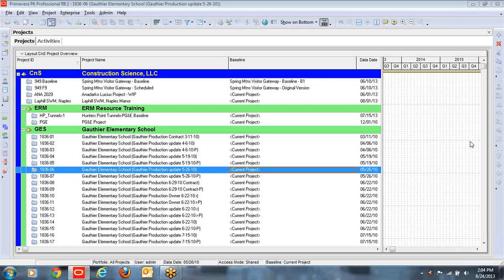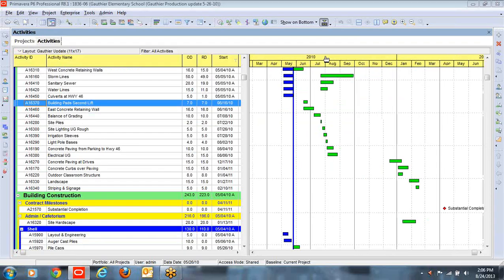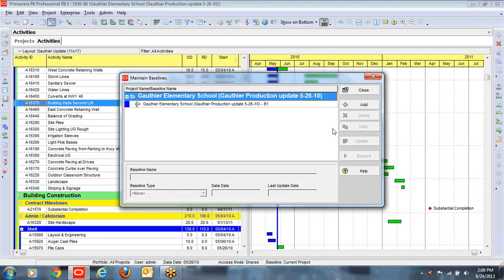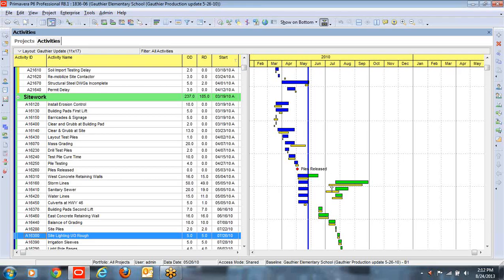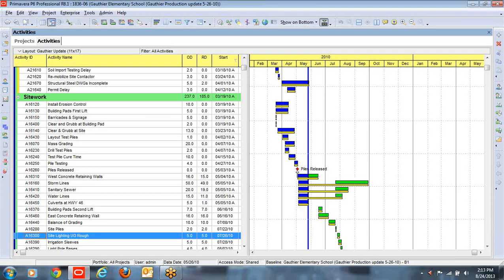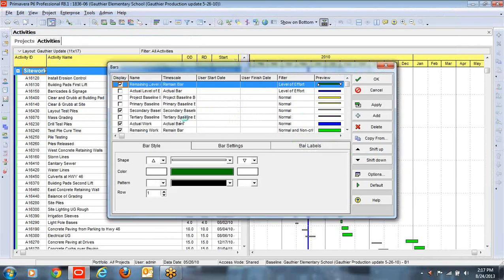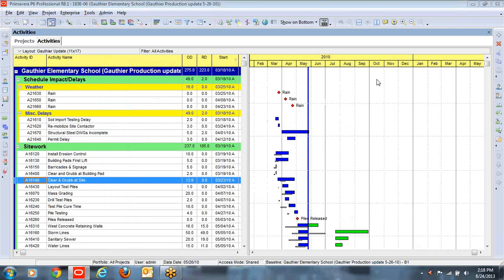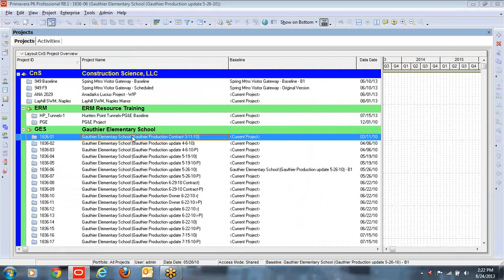Primavera P6: Baselines Explained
Bill Pepoon, Managing Partner at Construction Science and Primavera Scheduling, explains the proper way to create baselines in Primavera P6. In our experience the vast majority of P6 users are not using baselines correctly. In less than 20 minutes you can become an expert at creating P6 baselines!

Note: this video replaces a similar one posted a few days ago. The earlier video captured a pop-up window that was not intended to be shown. Sorry about that.